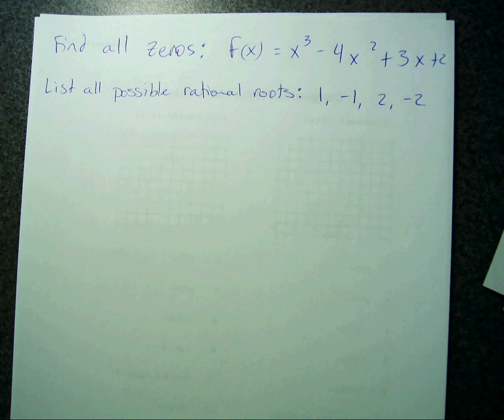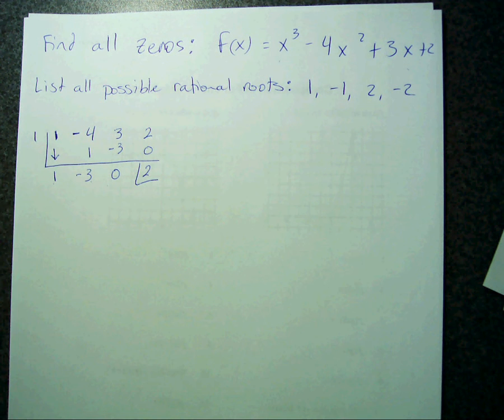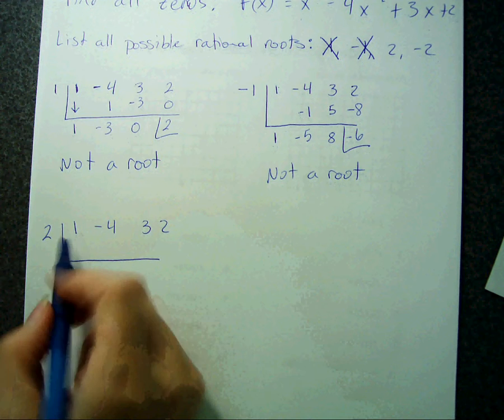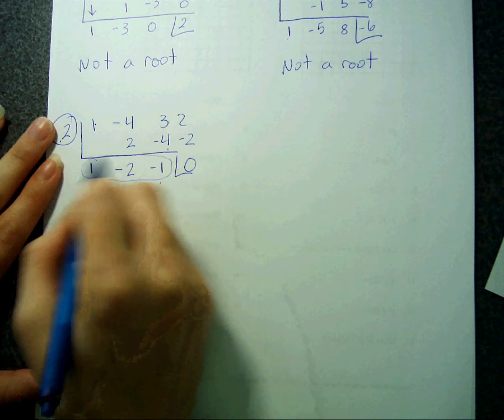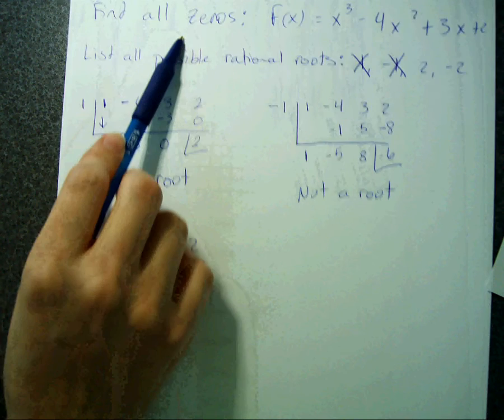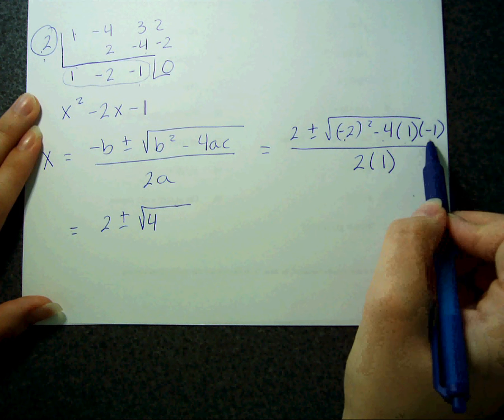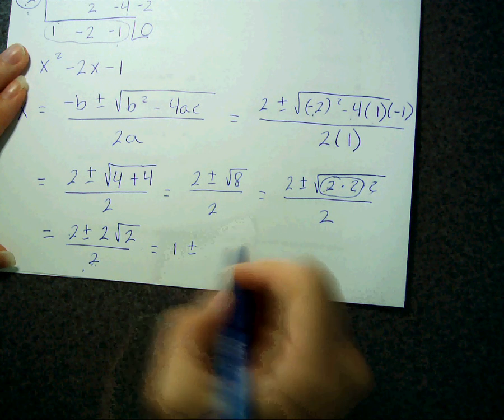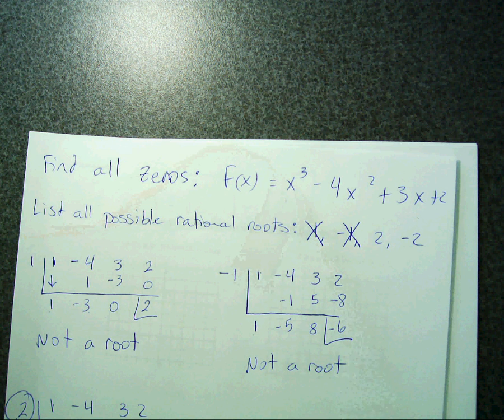10 17 finding all zeros of a polynomial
using rational roots and synthetic division